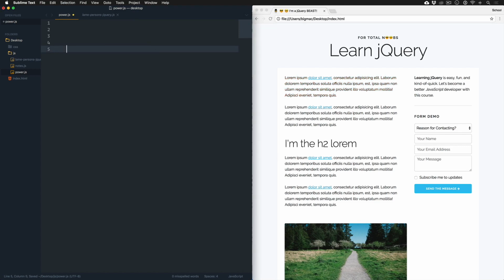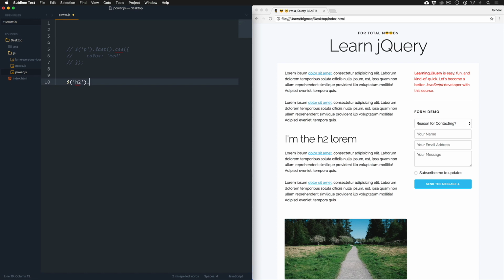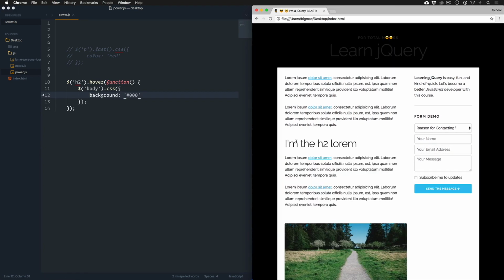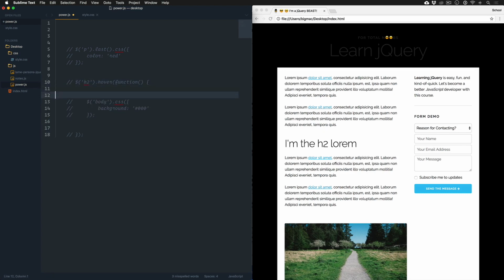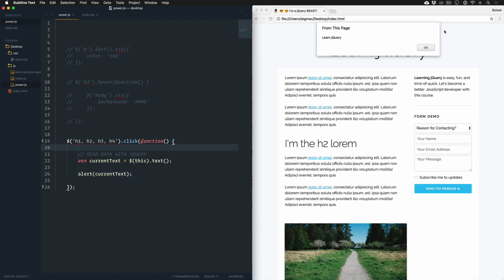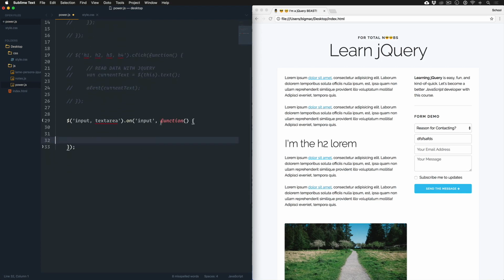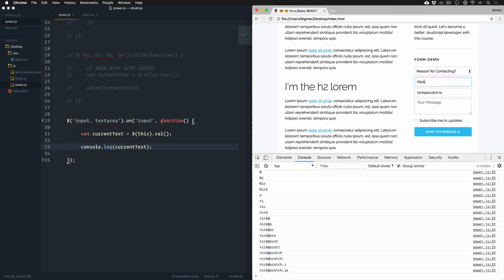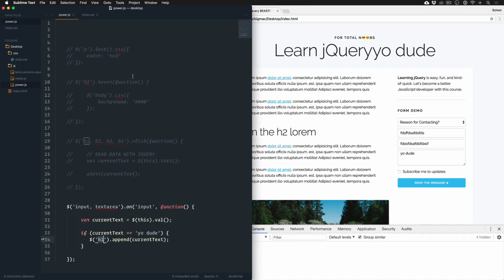jQuery for Total Noobs Vol. 2: #2 A Bunch of Examples